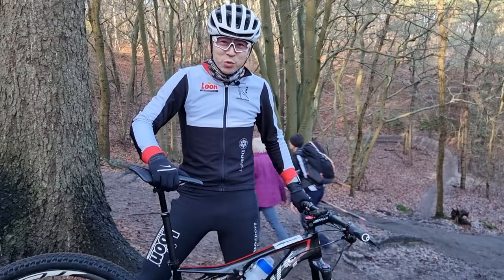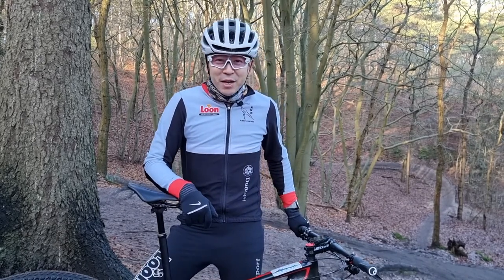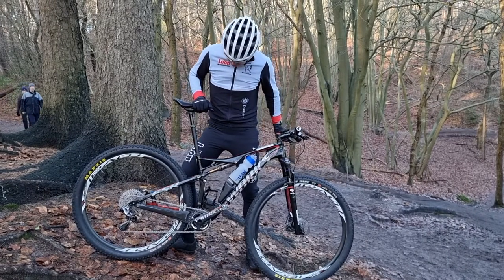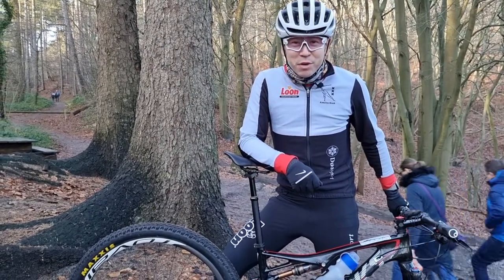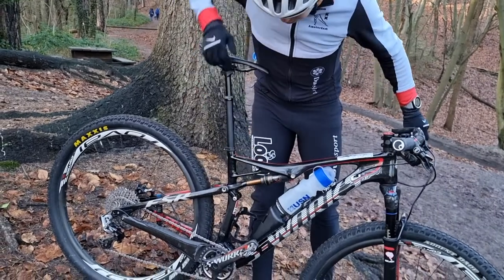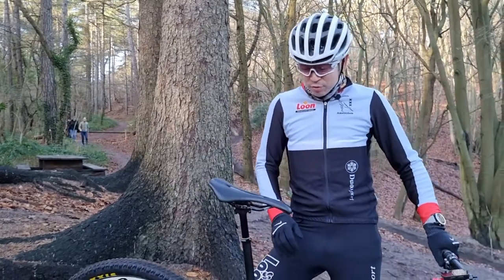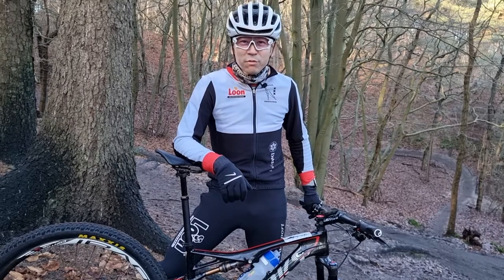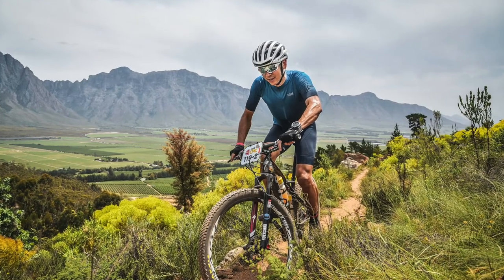My S-Works Epic World Cup: the bike which carried me to the finish of 2021 Cape Epic!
Something extraordinary happened to me in August 2021.  Instead of my first full Ironman, I found myself on the start list of 2021 Cape Epic - one of the toughest cross-country mountainbike races in the world!  Problem is - I never did any training and I did not own any mountainbike before!

I was really lucky to find a used, but mint condition S-Works Epic World Cup, to which I added a couple of upgrades.  I also have some basic advice for those who want to attempt Cape Epic for the first time.

More practical advice in the next video.

The checklist that I promised in this video is right here:

Bike Packing:
MTB, let air out of the wheels!!
Extra straps
Optional:
Spare spokes
Pump with pressure gauge
Spare tyres + 2 Inner tubes
Duct tape
Allen key set
Leatherman
Chain lube
Tube lifter
Tubeless Repair Kit
Portable Mini Chain tool
2x Chain Missing Link
Derailleur pad
Hand pump MTB with transmission thread

Buy on site (do not take on the plane)

3 CO2 cartridges +, if necessary, adapter for tires
Race nutrition if needed (Race provides almost all nutrition though)

Pack the luggage into a cardboard box or disposable bag!
You will be given a big rider trolley, which is a very nice race souvenir in itself.

MTB Backpack
MTB Cycling shoes
MTB bike helmet
2x Team Jerseys + 2x Cycling bibs
Cycling gloves (2x)
Buttock ointment
Headlamp + Tent lamp
Wind/rain jacket
Glasses dark
Glasses bright
Blister tape
Bandages
Money / Credit cards / Passport / IDs
Mobile phone + charging cable
Power bank (leave at Chill Zone during the day, charge the phone and computer at night)
Emergency ration: Muesli bars + energy gels
Arm warmers
Sports watch / Cycling computer + chest strap + charging cable
Magnesium tablets (Emergency only, Race provides them at every Water Point)
Sleeping bag

Additional clothes:
Fleece jacket + Down jacket
1 Pair of thermal underwear
Pants
Slippers
Sneakers
Polos
7x socks - minimum 1 pair of sports socks / stage
2x Towel
Shorts
Suncream
Power travel adapter for South Africa
Shower gel
Dishwashing liquid (for shoes and helmet!)
Brush and sponge for helmet, bottles and shoes
Small pack of wet wipes
Cap
Garbage bags for dirty laundry / against moisture
Hand disinfectants